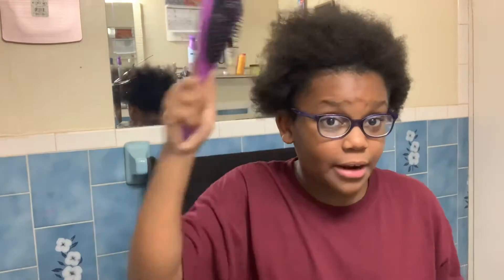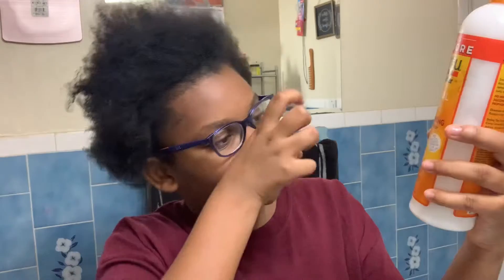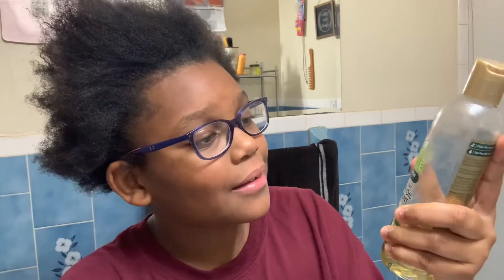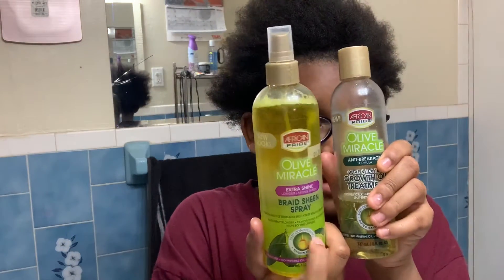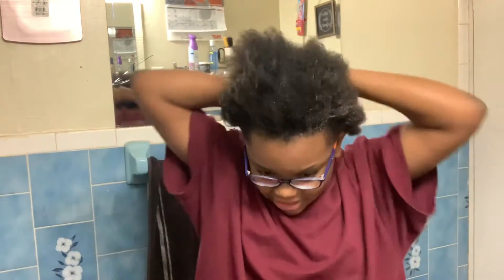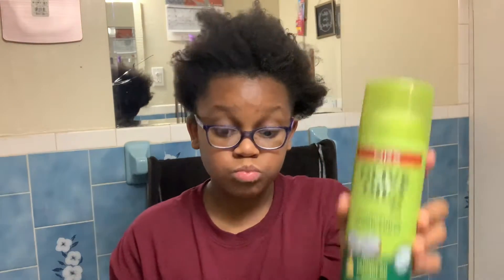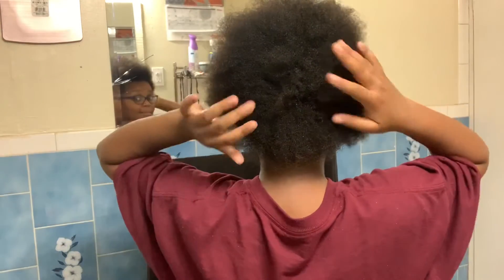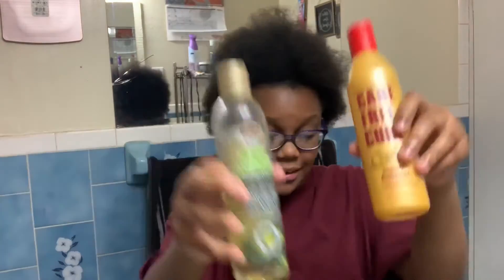I TOOK MY BRAIDS OUT!! *Hair Products*💁🏾‍♀️